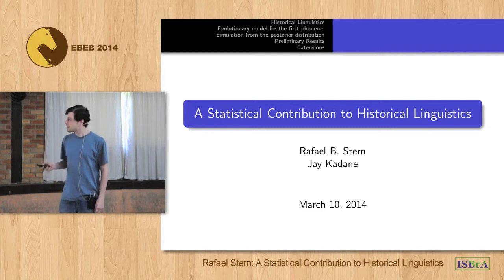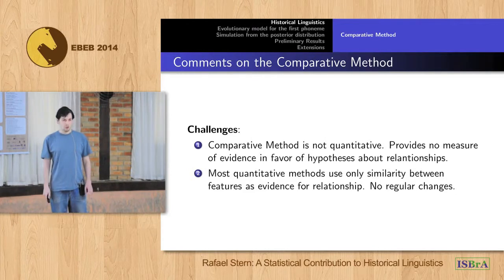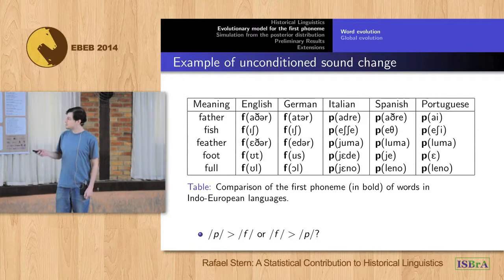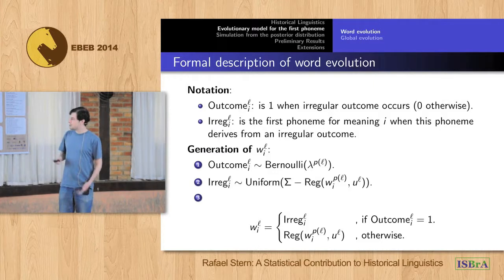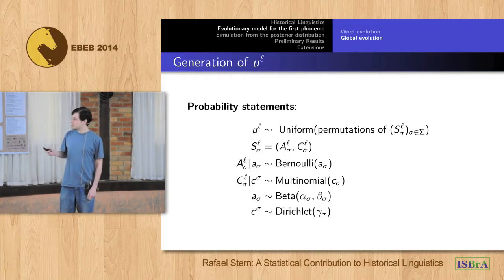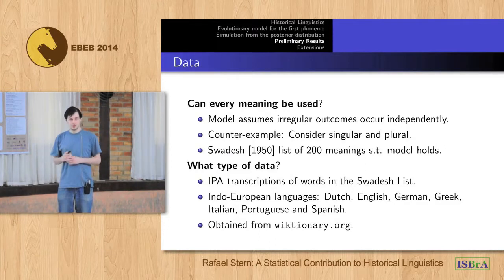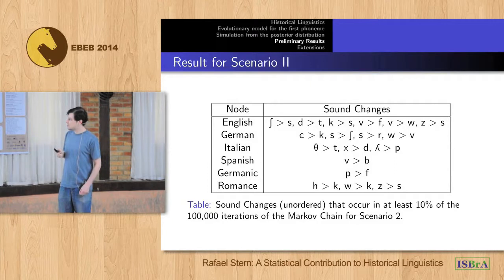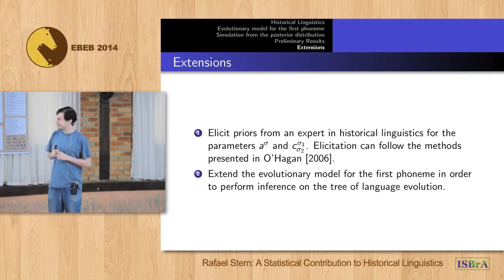Rafael Stern - A Statistical Contribution to Historical Linguistics